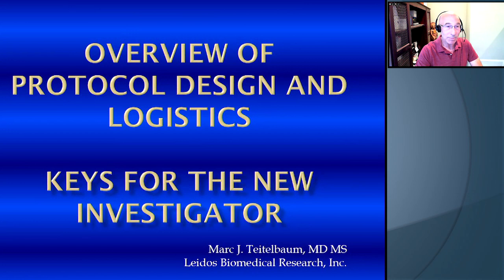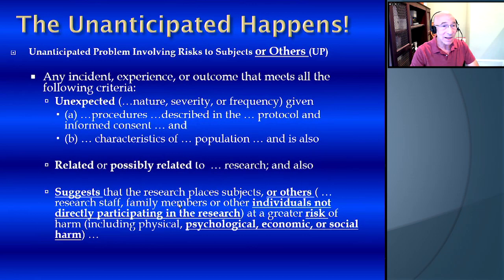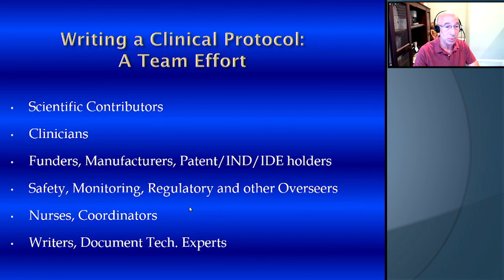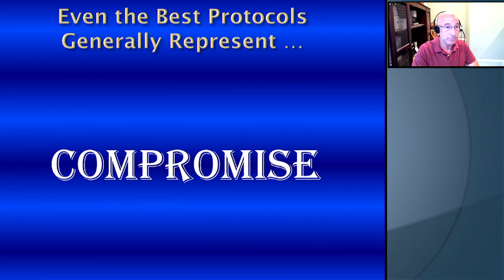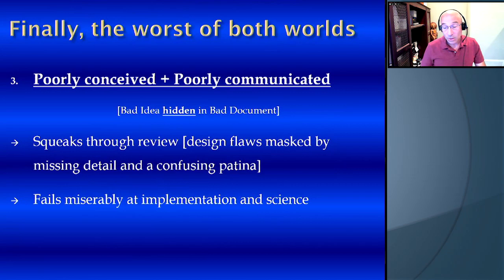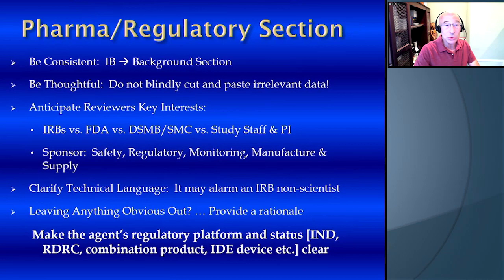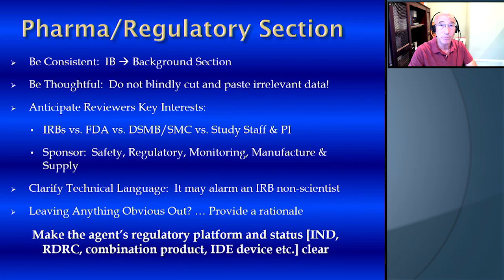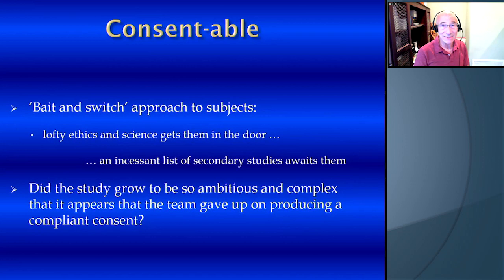Presentation 5 - Protocol Design and Logistics - Marc Teitelbaum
This lecture is part of the NIH Clinical and Translational Research Summer Course which provides an online opportunity for didactic learning through lectures, discussions, and small group activities. The course also provides an opportunity to learn more about the unique resources available at the NIH, to meet with researchers and program administrators, and to learn more about potential career opportunities at the NIH. If you have any questions or need additional information regarding the Clinical and Translational Research Summer Course, please email the course coordinator at: .